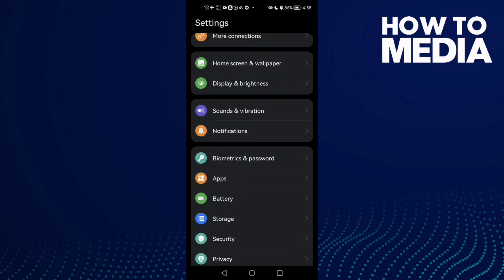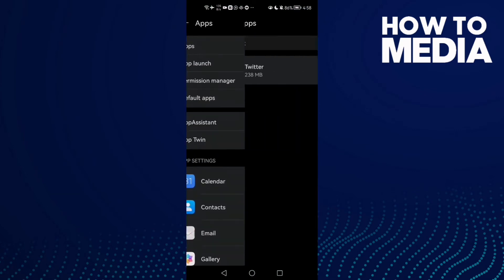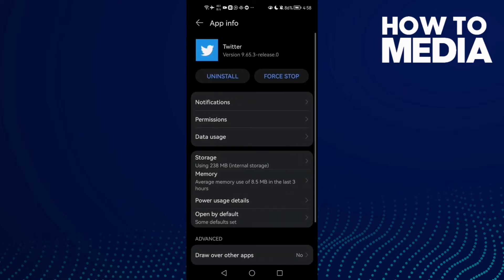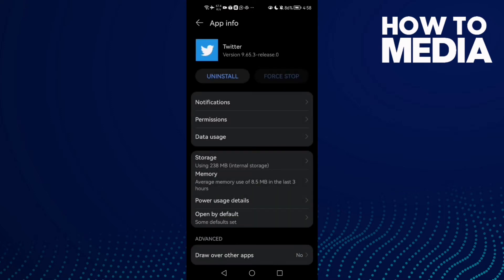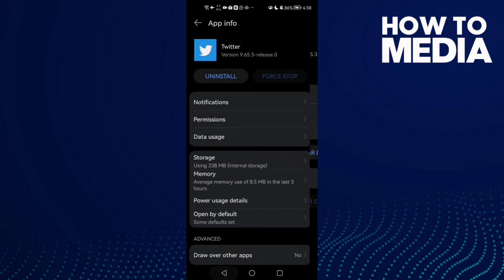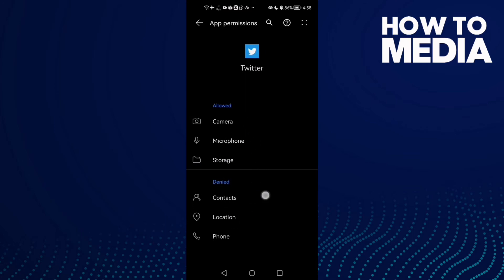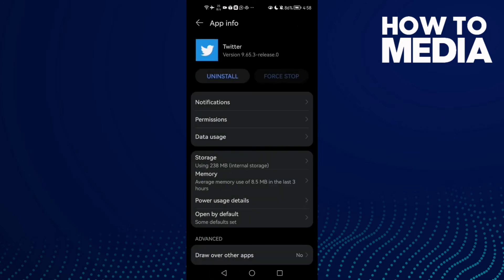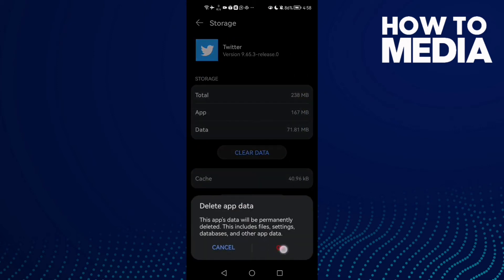How To Fix and Solve Twitter Can't Login on Any Android Phone - Mobile App Problem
in this video we discuss :